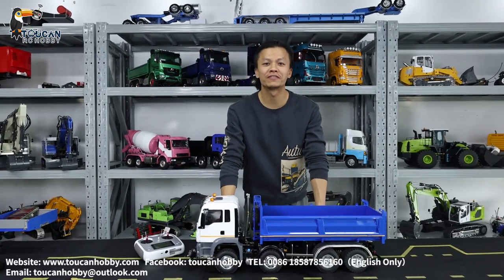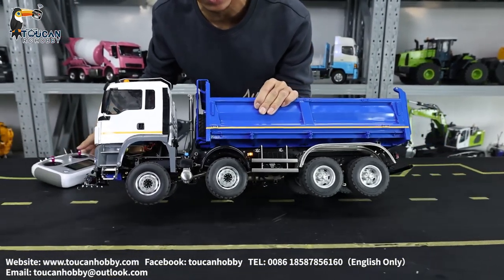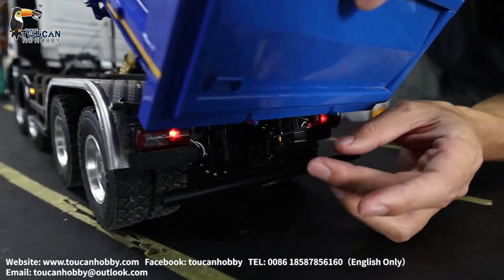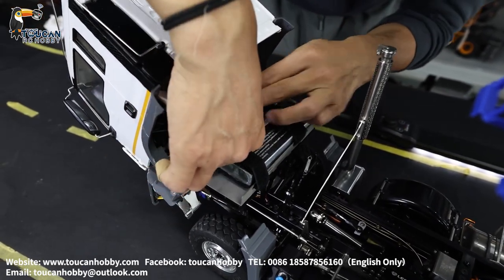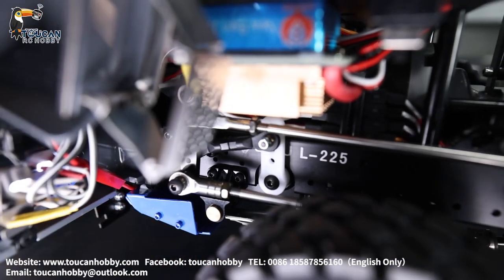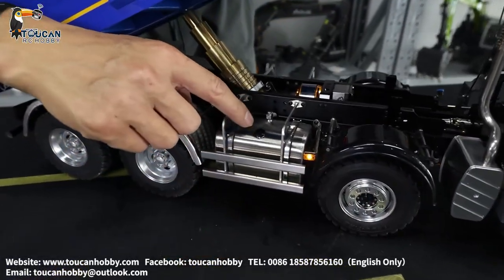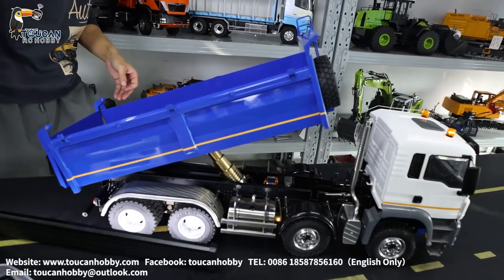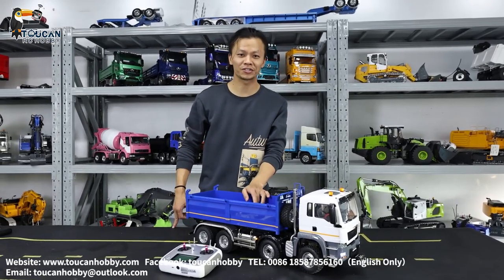LESU 1/14 8*8 Metal Chassis MAN TGS RC Hydraulic Dumper Truck with Light&Sound, diff lock, two speed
Z0019